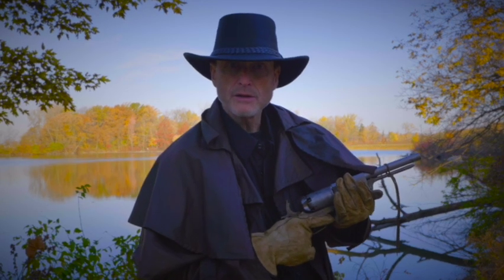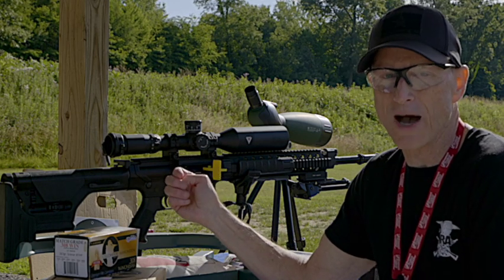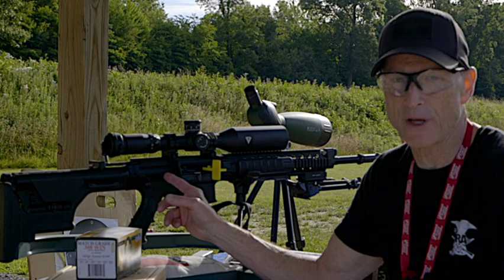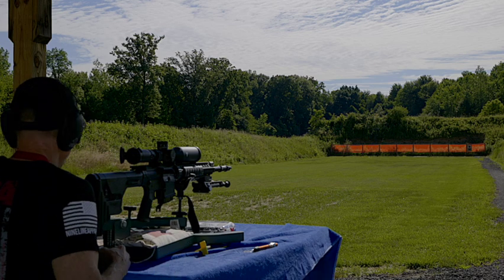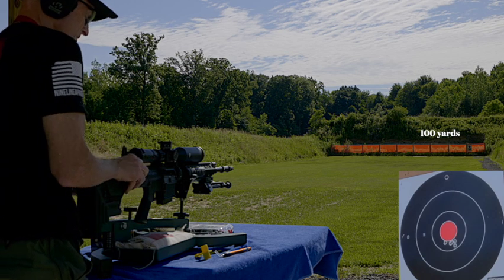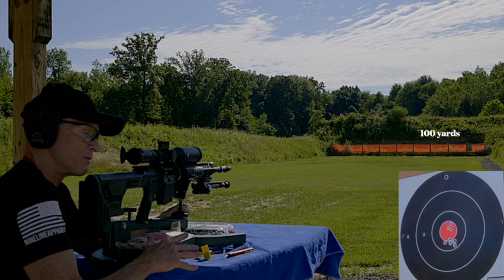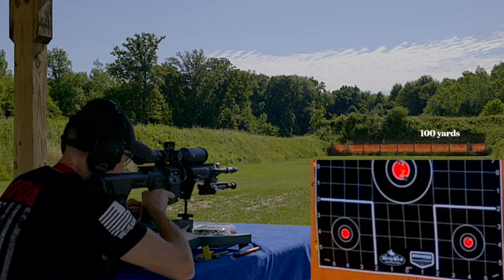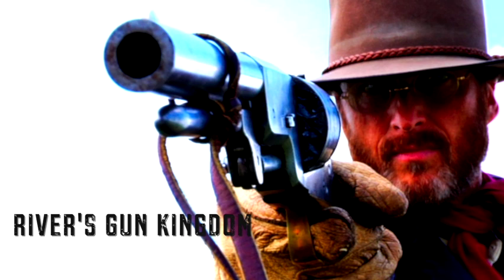Armalite Super Sass 308 SHTF Be Ready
Armalite Super Sass 308 SHTF Be Ready. A great long distance rifle for your stockpile of SHTF guns. Learn how to zero at 100 yards the correct way.